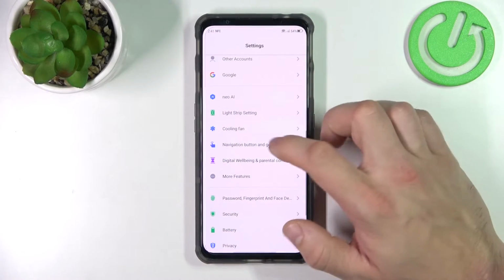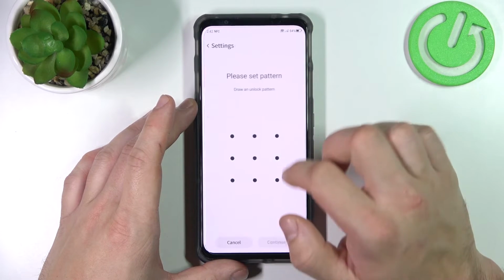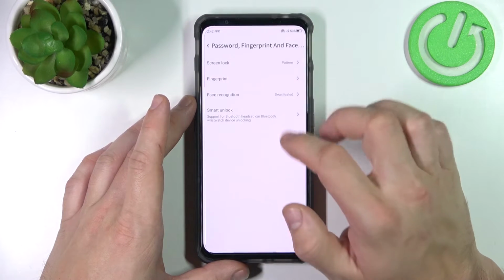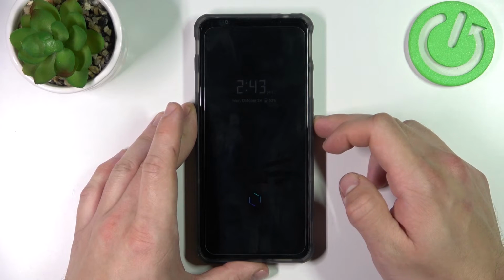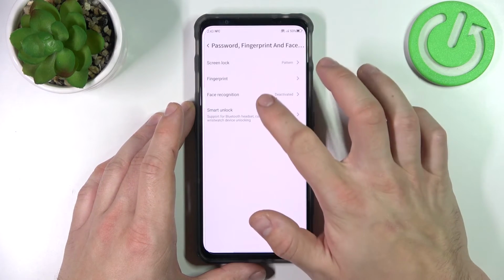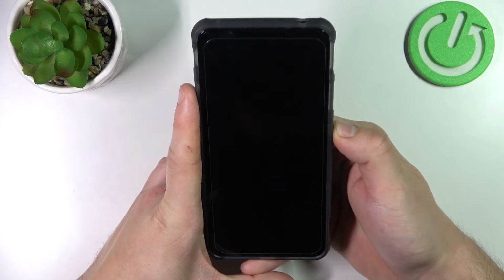NUBIA Red Magic 7Ss - All Unlock Methods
As an added service, we will now present you with all the methods available for locking the screen on NUBIA Red Magic 7S if you do not know which to choose. Discover all the lock methods for this device that you can use on your smartphone and how to set all of them on your smartphone by following this tutorial and learning how to enter Biometrics & Password settings for this device. The following steps will show you how to add a fingerprint, how to use face recognition, how to set a lock screen password and how to use face recognition. Ensure that you test each of these methods before deciding which of them is the best to secure your device and grant you access to it.

How to find Biometrics & Password settings in NUBIA Red Magic 7S?
How to open Biometrics & Password settings in NUBIA Red Magic 7S?
How to find all screen methods on NUBIA Red Magic 7S?